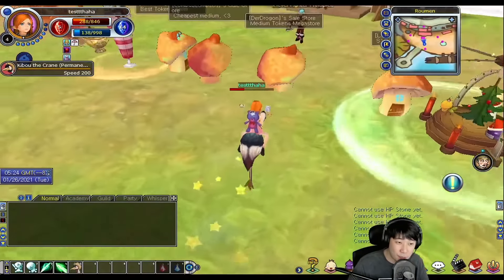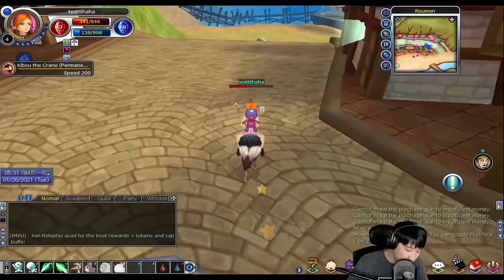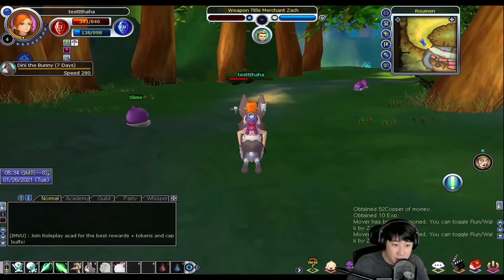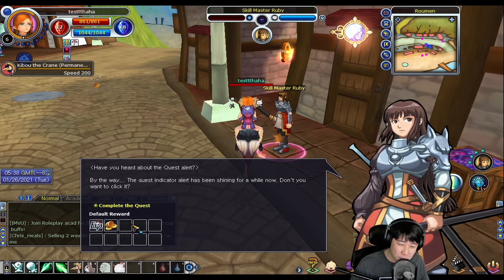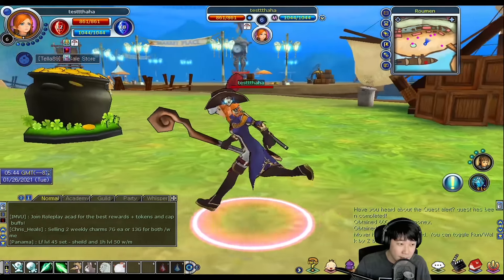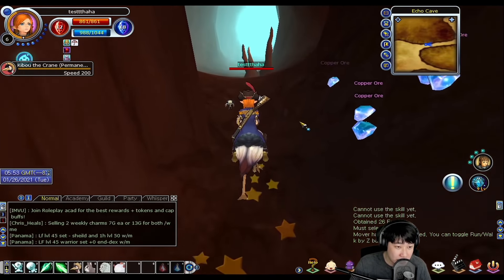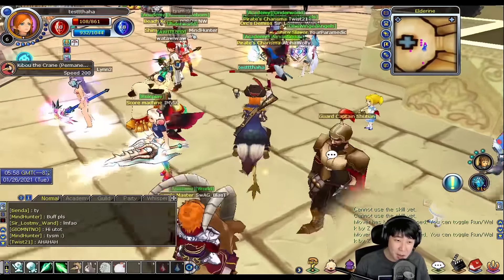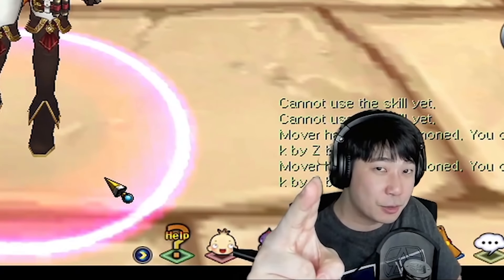I can't say no to a game with good music - Fiesta Online